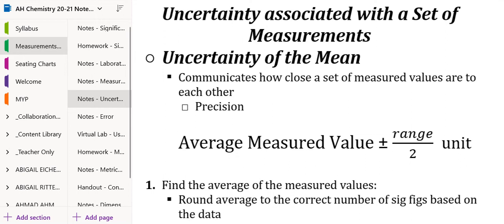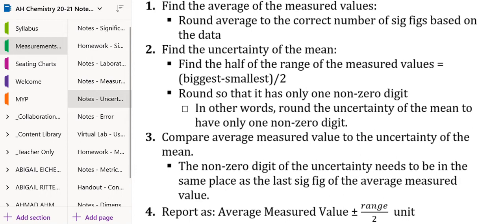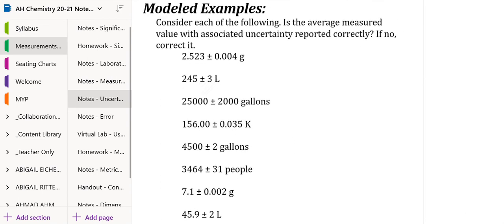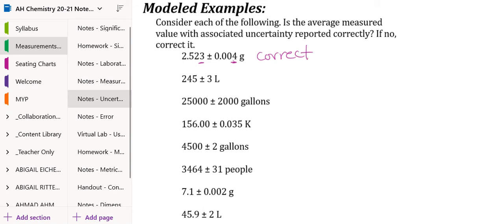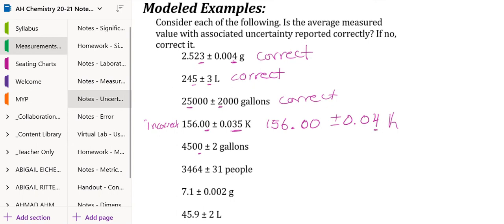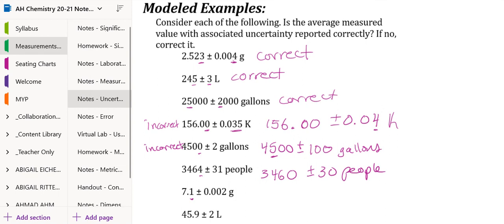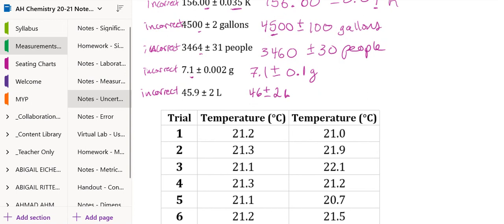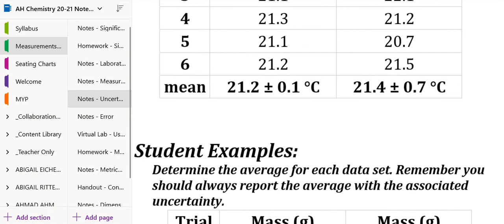Measurements - Uncertainty of the Mean